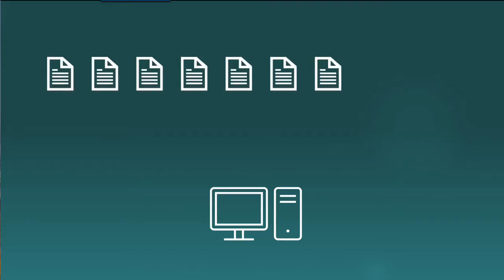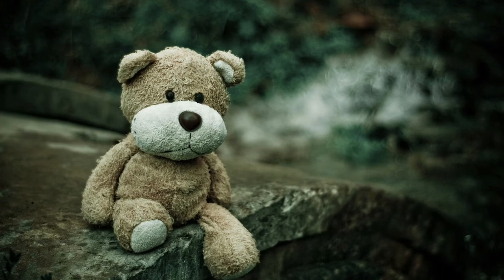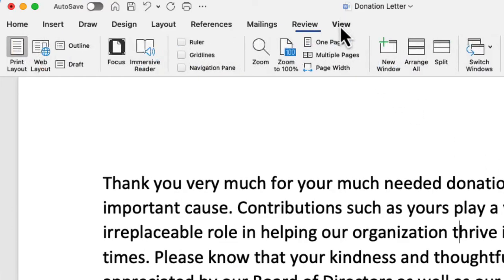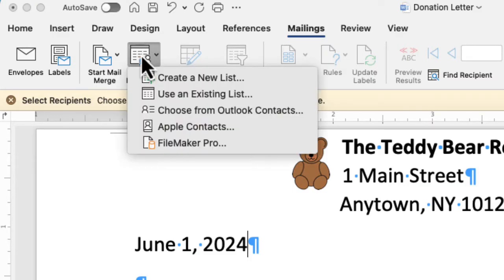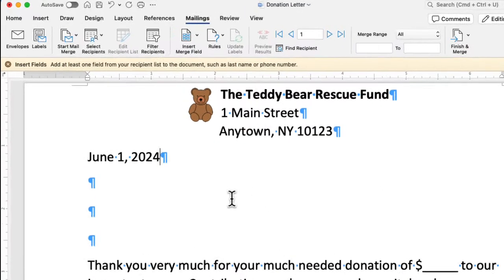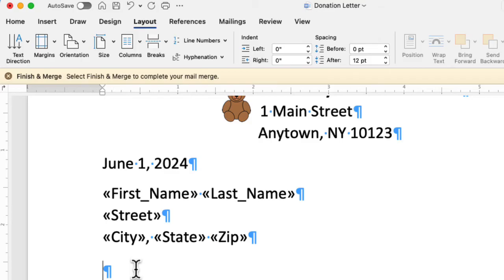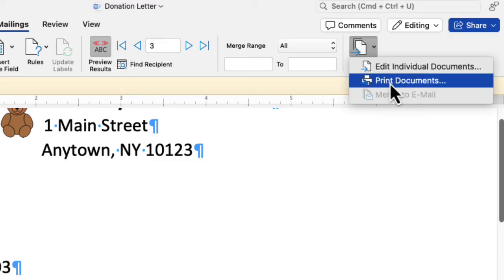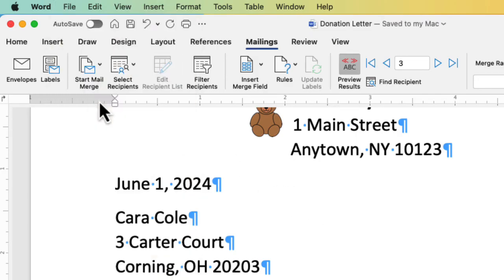Easy Mail Merge for Macs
The easy way to use the powerful Mail Merge feature of Microsoft Word on a Mac.